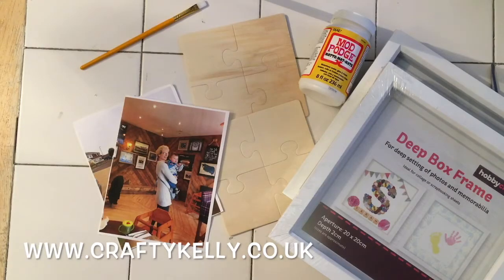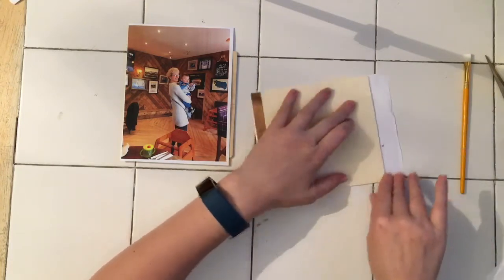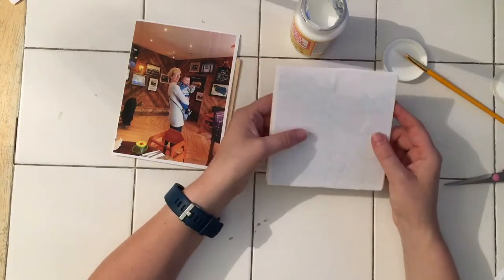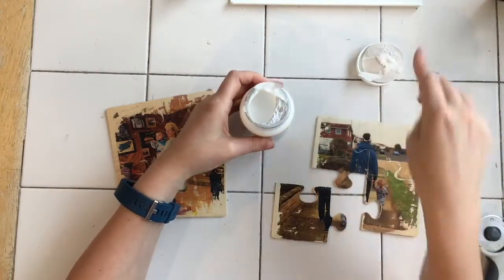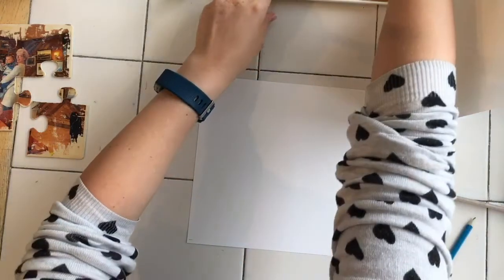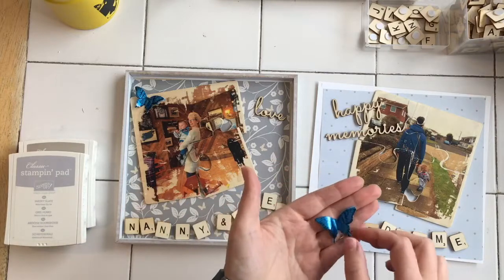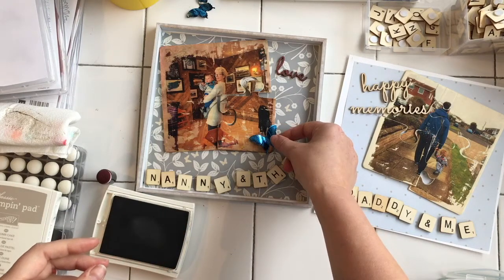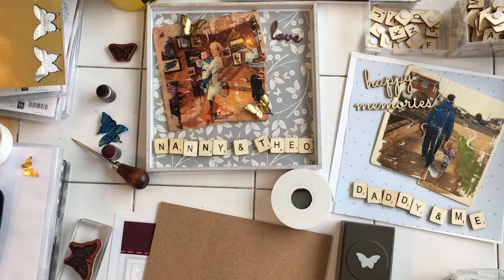Photo transfer on to wood using Mod Podge.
Photo transfer using Mod Podge and box frame gift idea. this is a lovely personal gift for someone you love. I love making Box frame gift.